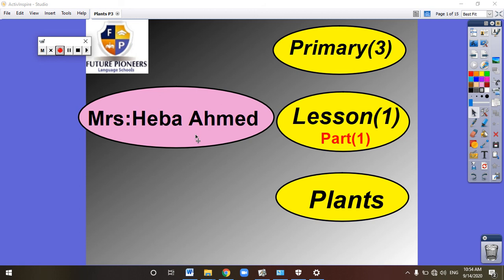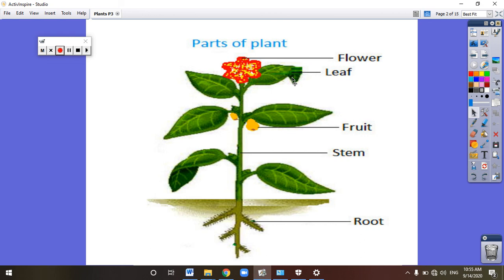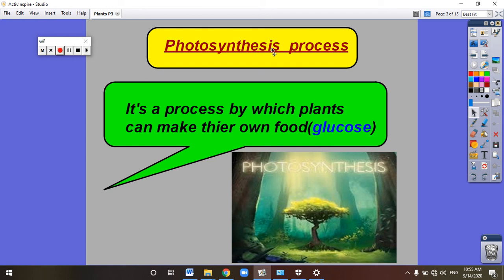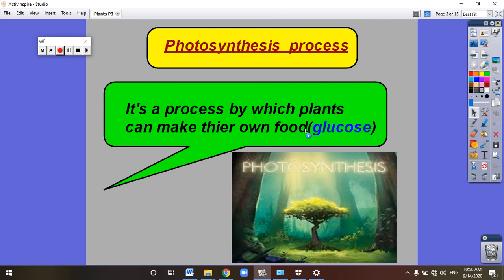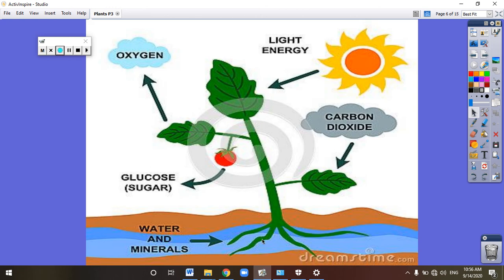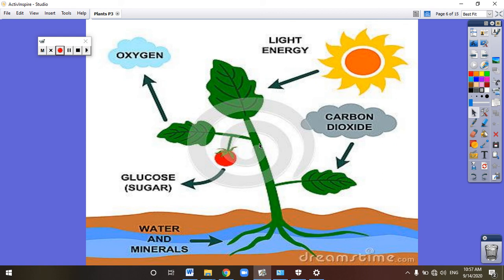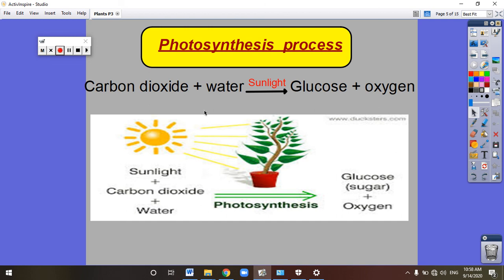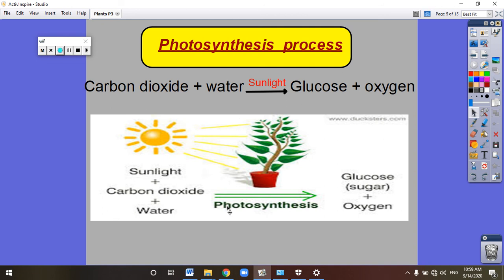U1Lesson1 P3 part1